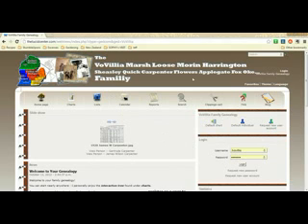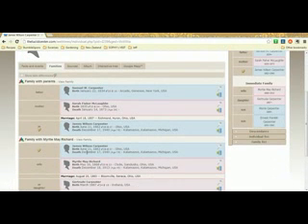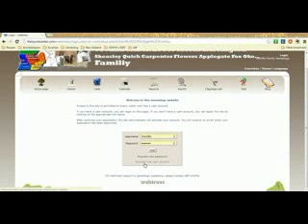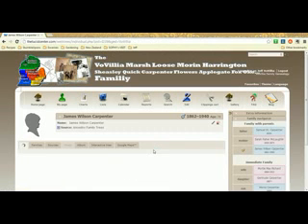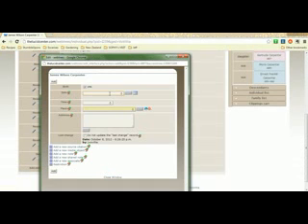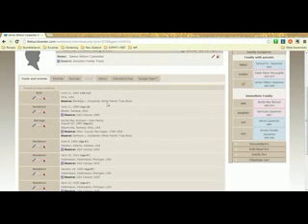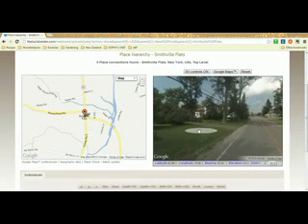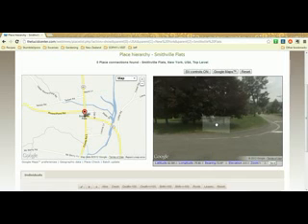Getting Started with webtrees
Learn to add/edit/update information on a webtrees based website. Add your portion of knowledge to your family tree. This short video is to help you with the basics of the webtrees program. Soon you'll be a pro and be partnering up with other relatives to break down those brick walls!